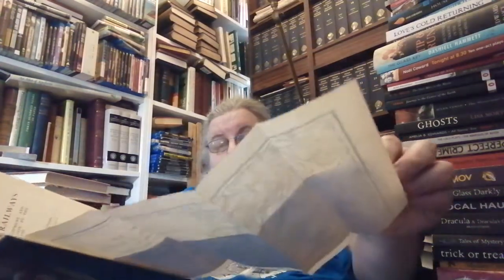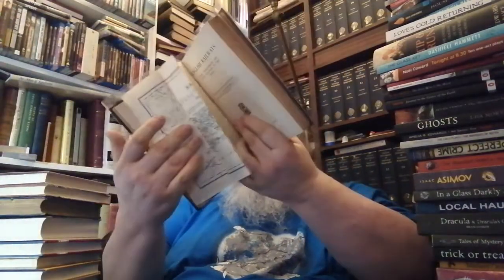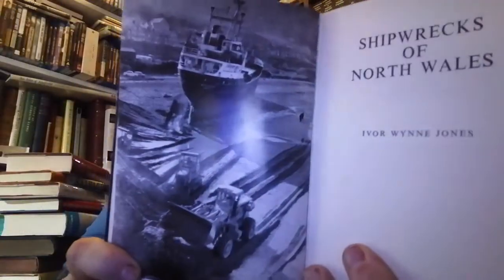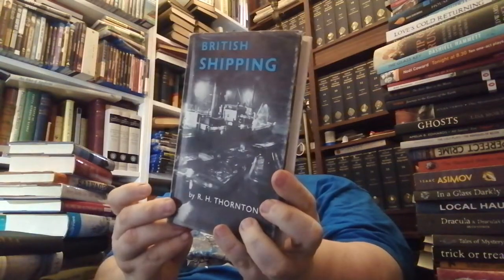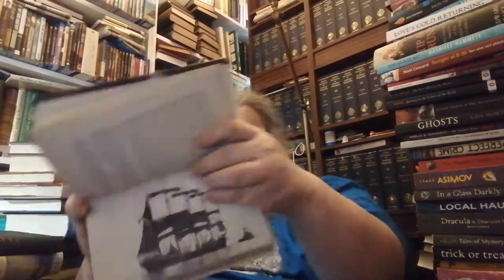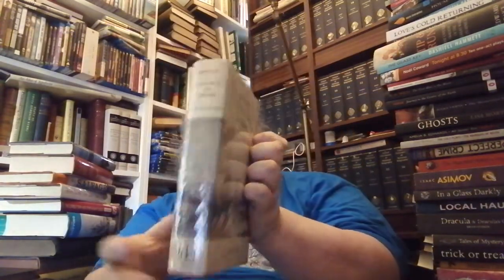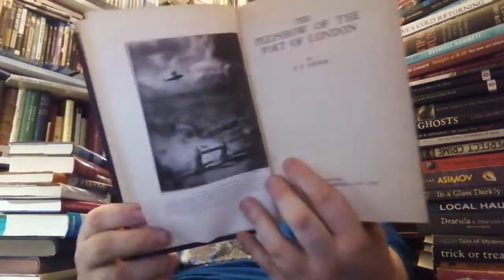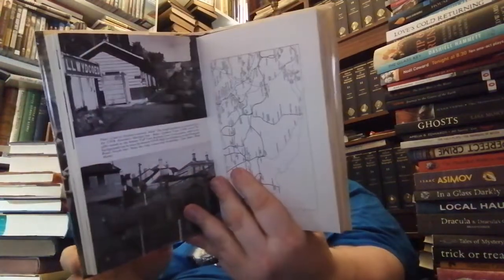Shelf Tour - Transportation - Shelf 6 (Trains, Shipping, Canals etc)